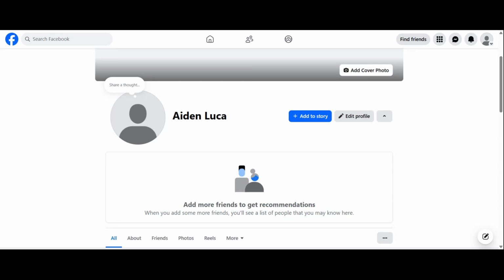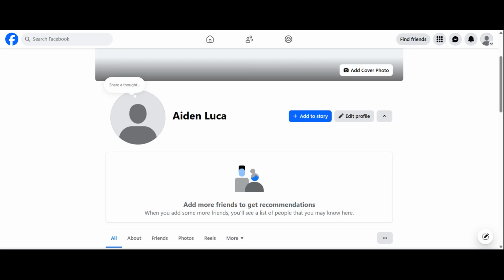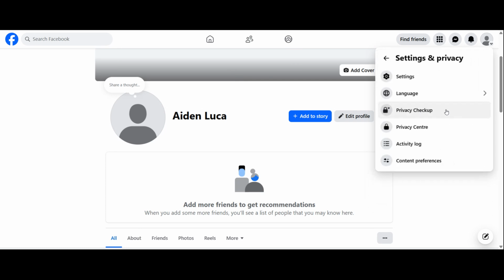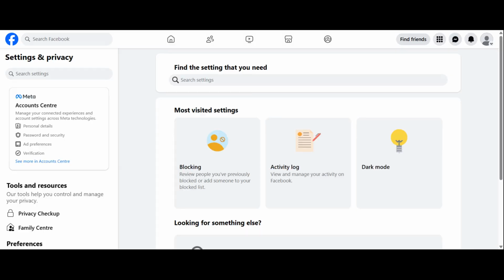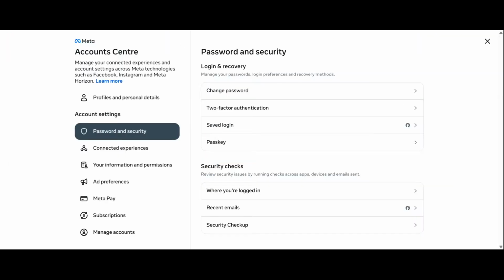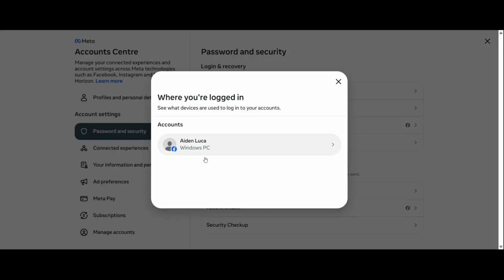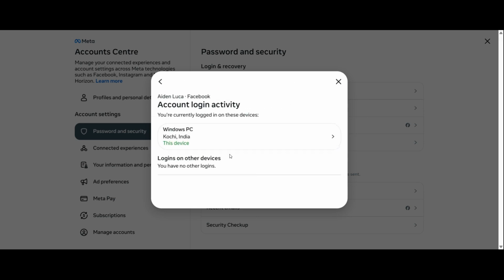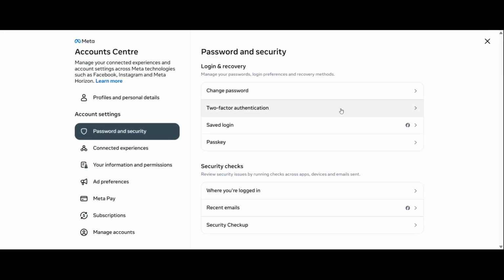How To Log Out Of Facebook From All Devices (2026 Easy Guide)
Learn how to log out of Facebook from all devices using the Accounts Center and security settings.
This quick tutorial shows you how to end all active sessions and secure your account fast.

Timestamps
0:00 Introduction
0:15 Open Facebook Profile Menu
0:27 Go To Settings And Privacy
0:38 Open Settings
0:47 Enter Accounts Center
0:56 Go To Password And Security
1:06 Open Where You’re Logged In
1:17 Select Your Facebook Account
1:24 Log Out Of All Sessions
1:32 Confirm And Finish
1:41 Outro